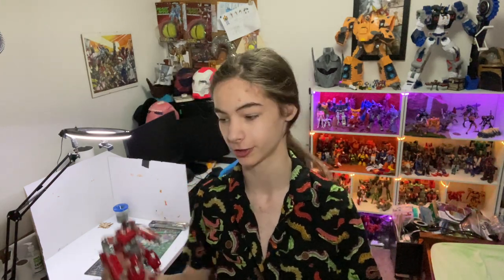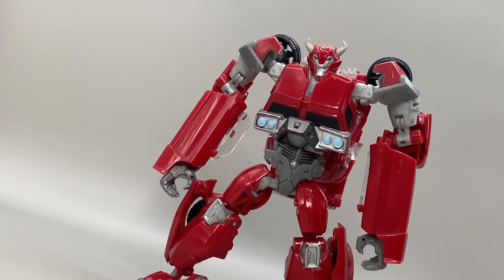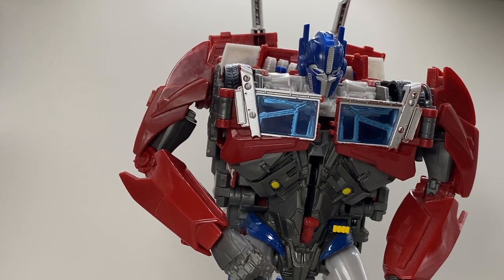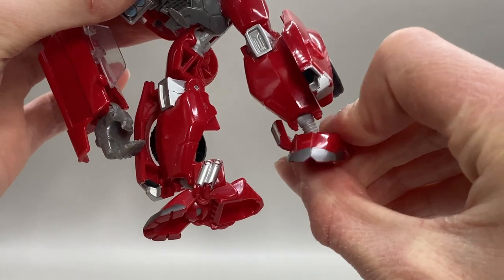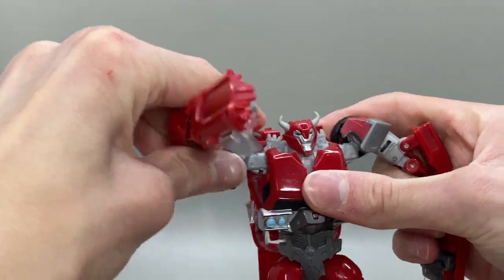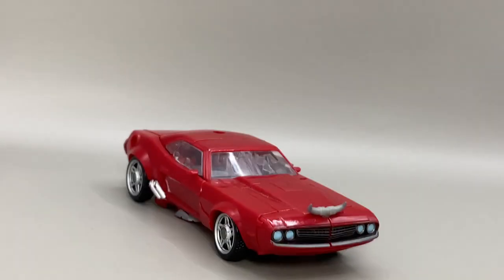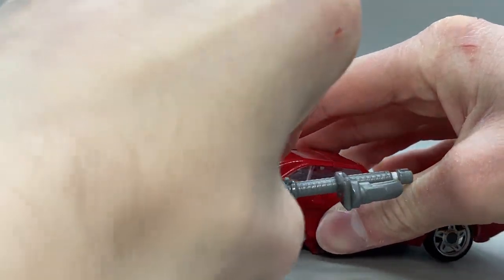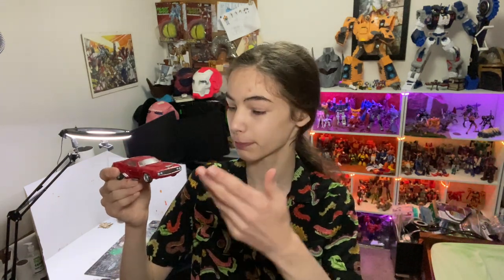The Ten Year Old Cliffjumper You Forgot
Bah Weep Granah Weep Nini Bong! Welcome to Cybertronian Saturdays. Thats right, a maker channel thats also a toy review channel? It's unheard of!

In this weeks video we take a look at Transformers Prime Robots In Disguise Deluxe Class Cliffjumper, a figure I've owned for ten years now. He's Inaccurate, has fake parts, and yet this is still one of my favourite figures? Watch the video to find out why!